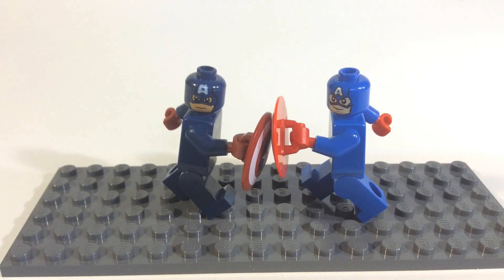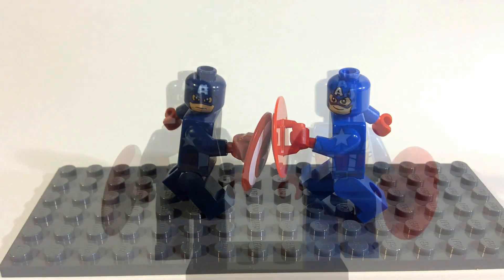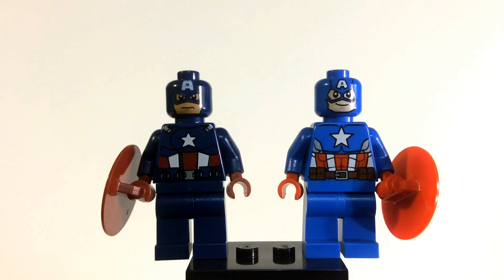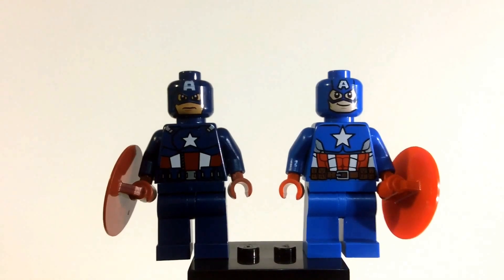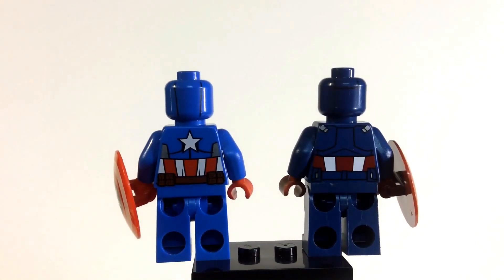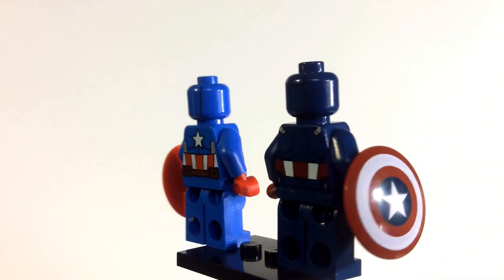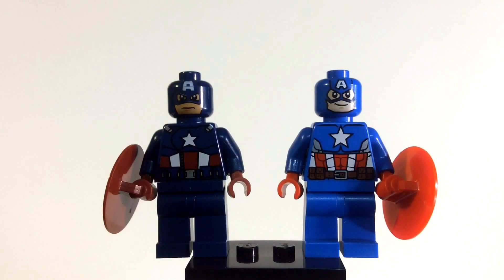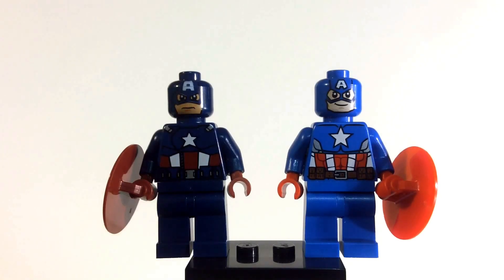LEGO 2014 Captain America Minifigure Comparison!